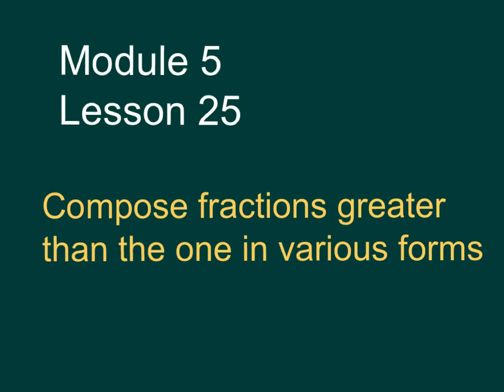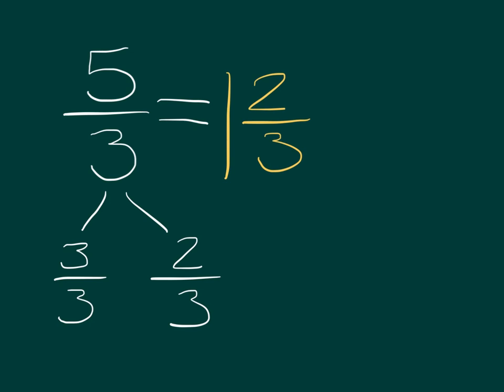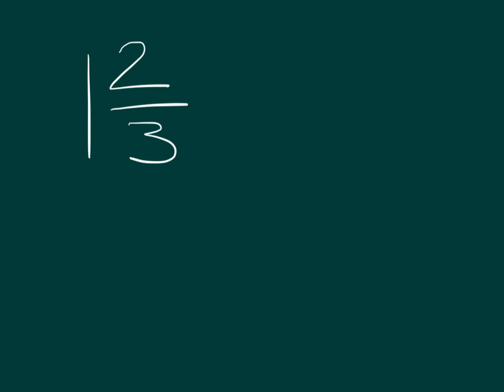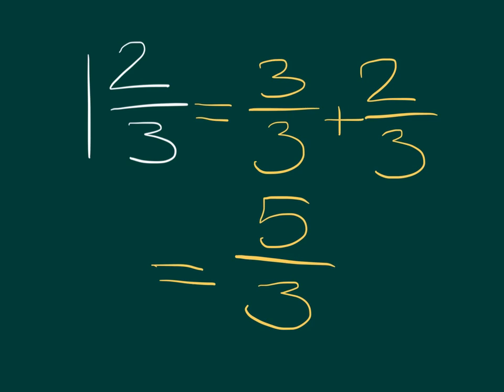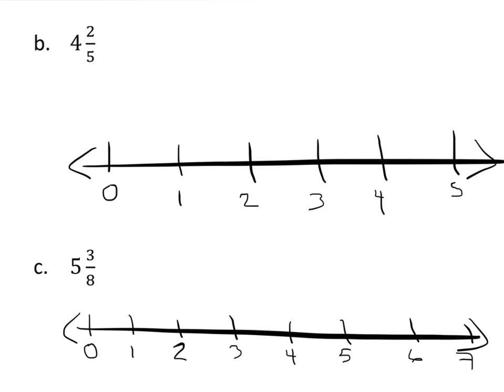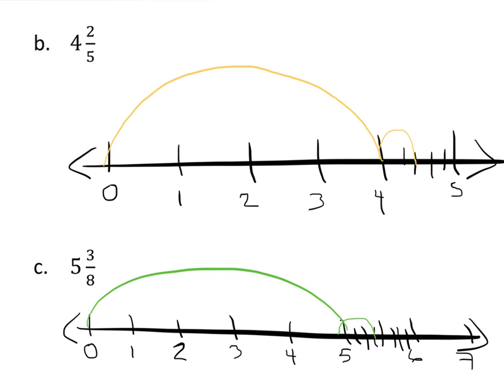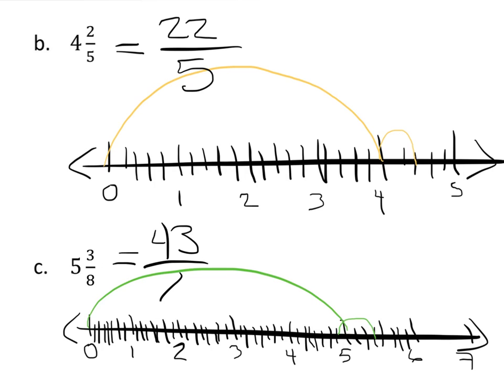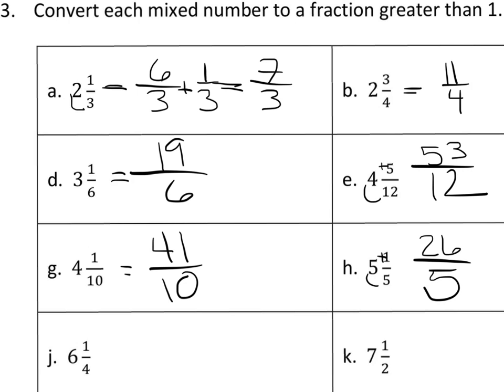EngageNY 4th grade Module 5 Lesson 25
Compose fractions into various forms greater than one. Convert mixed numbers into improper fractions.